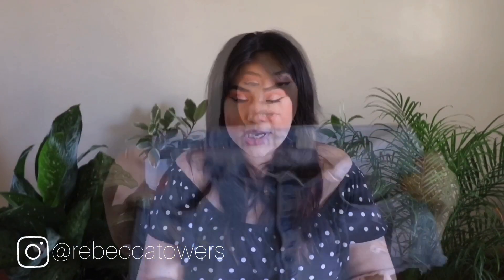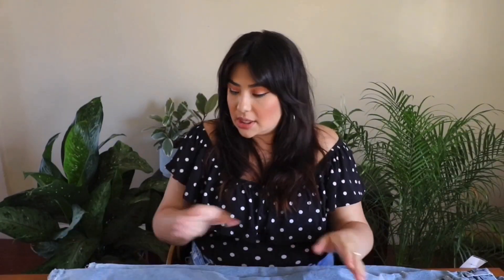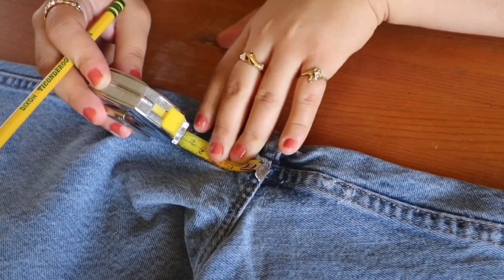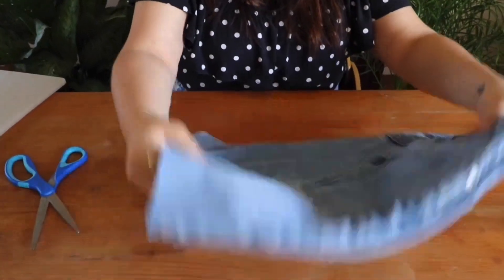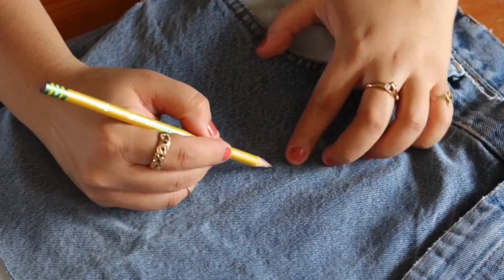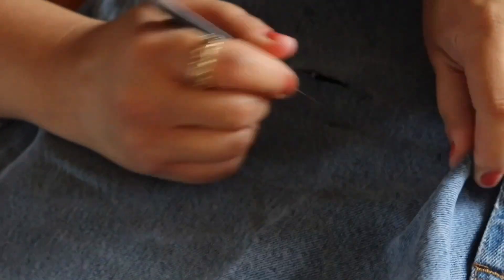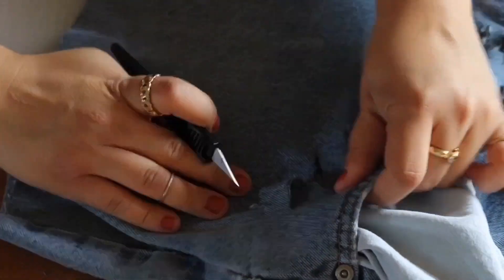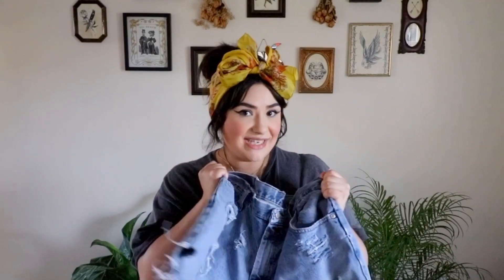How to Cut Jeans into Shorts- Detailed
I hope you enjoyed watching it as much as I enjoyed making it!

Skip to Try On 10:16